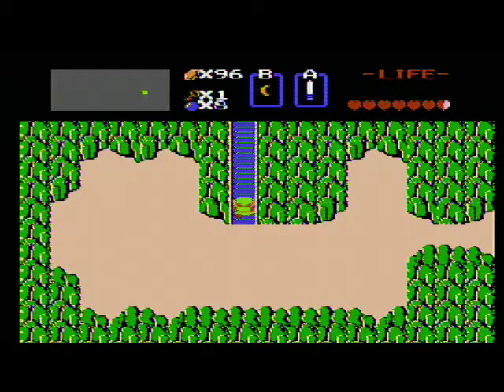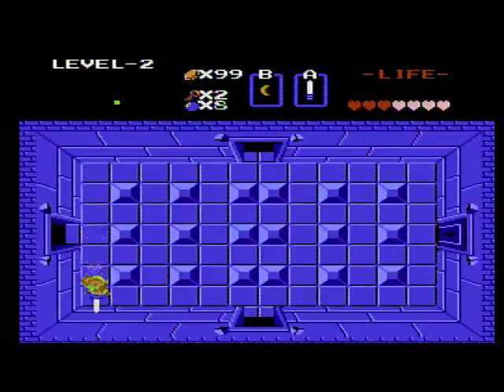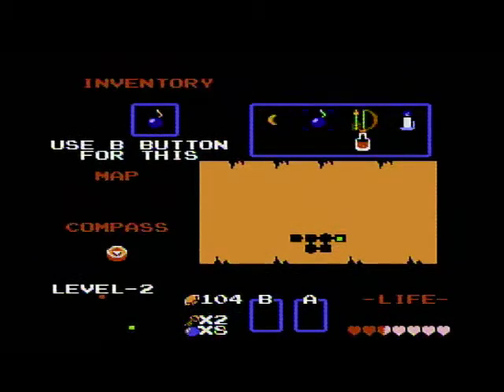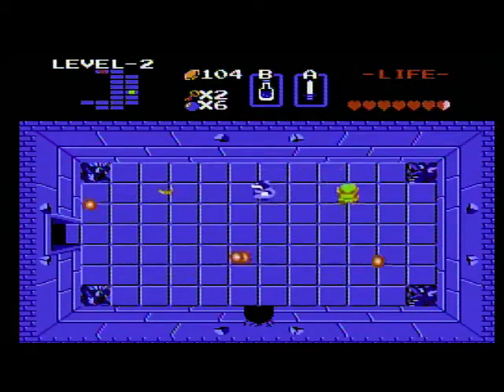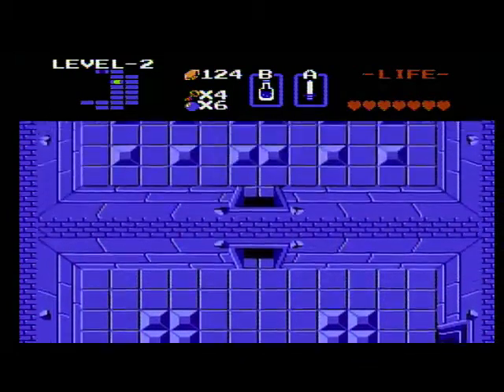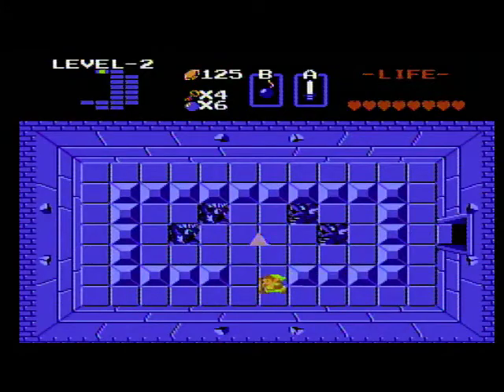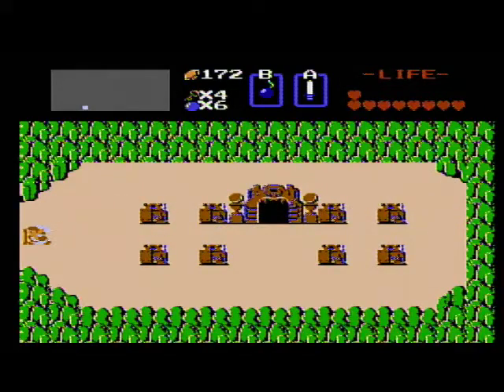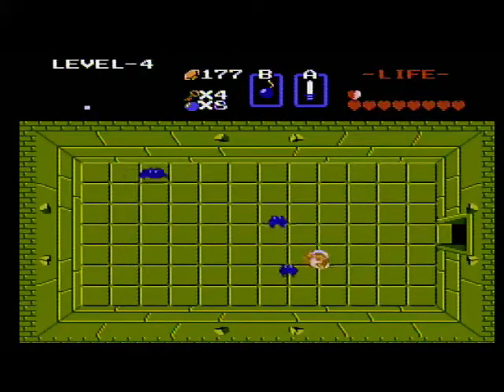The Legend of Zelda 2-Dungeon Master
We go through more dungeons!